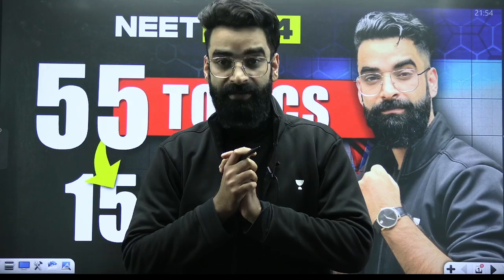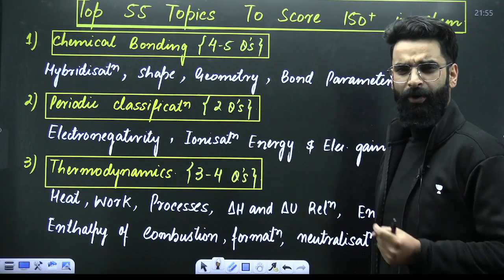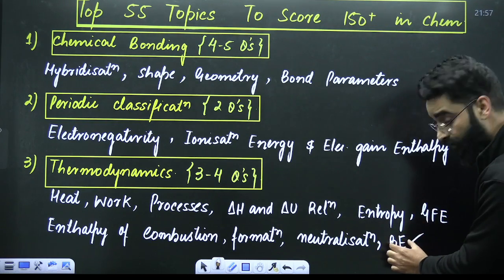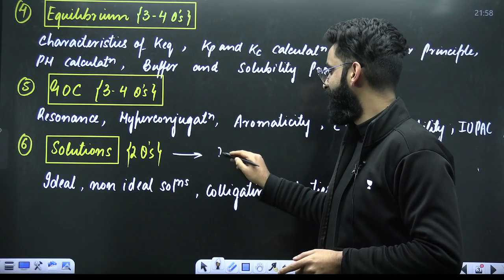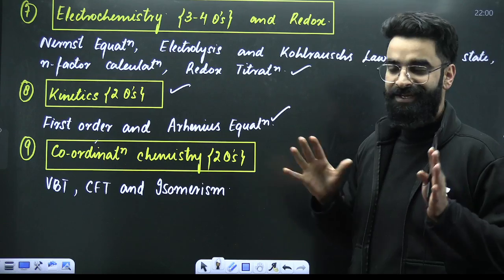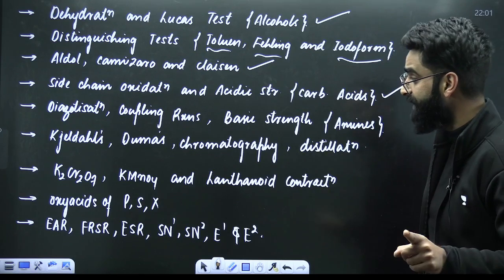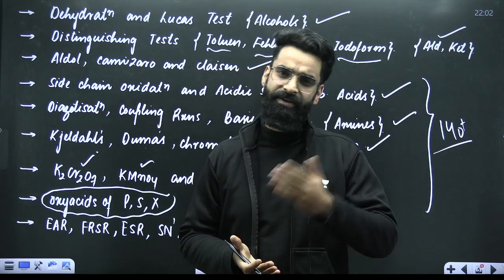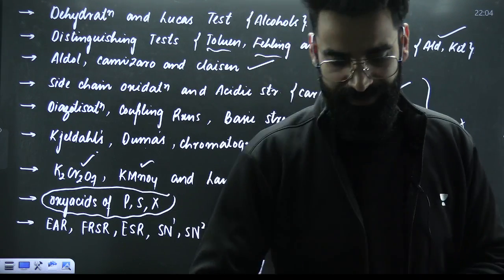55 Sure Shot Topics to Score 150+ in Chemistry🔥🔥🔥 | Wassim bhat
➤ About the Educator: 7+ years of JEE/NEET teaching experience Mentored 50M+ students across and beyond the country and produced AIRs 7, 11, and 23 in the NEET category.

You can enroll to Unacademy Subscription and get the following benefits:
1. Learn from your favorite teacher
2. Dedicated DOUBT sessions
3. One Subscription, Unlimited Access to Live Online Classes and Videos
4. Real-time interaction with best-in-class teachers
5. You can ask doubts in live online classes
6. Limited students in each Class
7. Download the videos & watch them offline